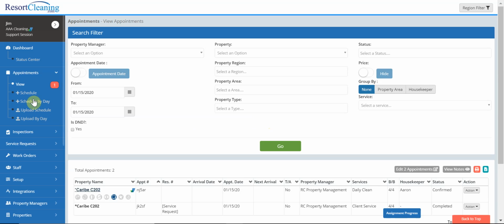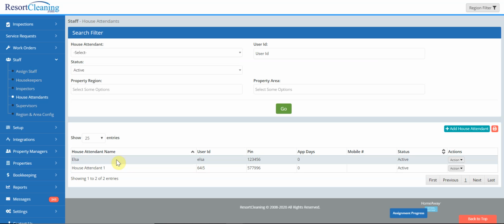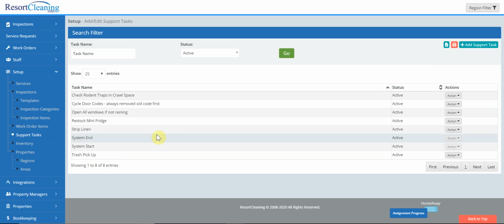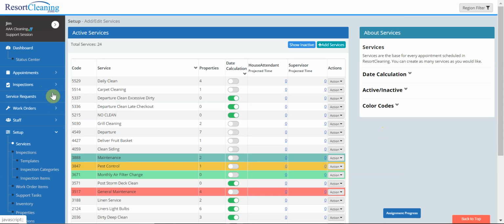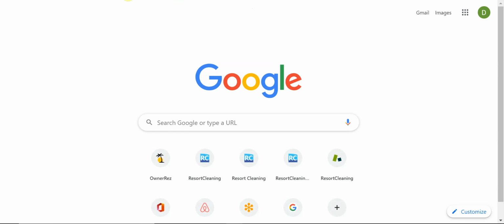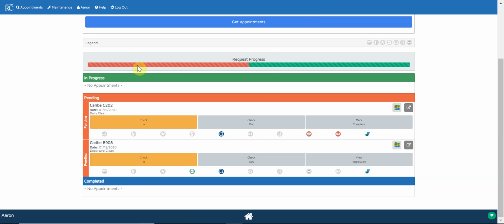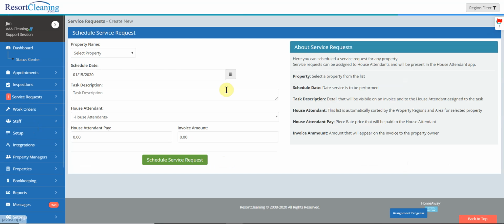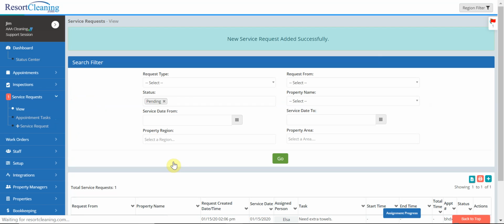Enabling Housemen & Service Requests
In this video, we take you through the steps of enabling the houseman feature and entering service requests.